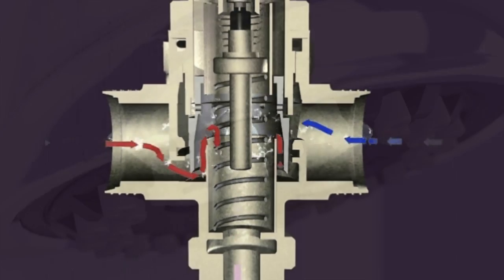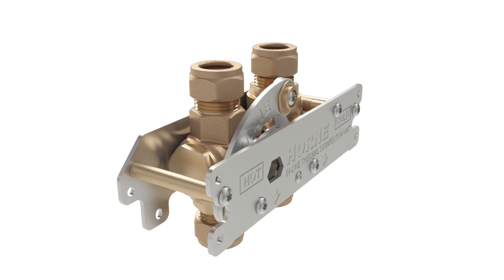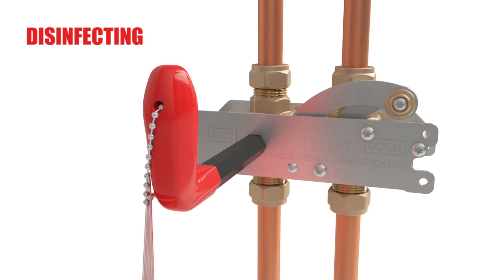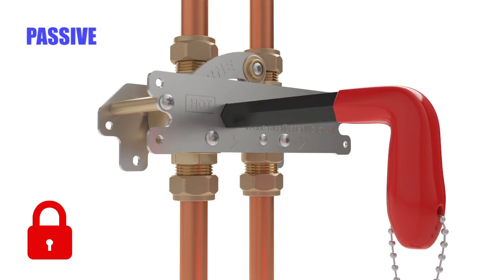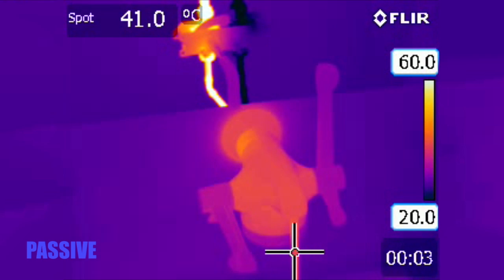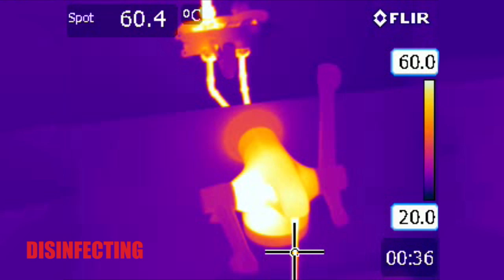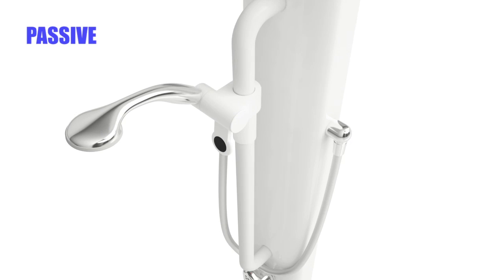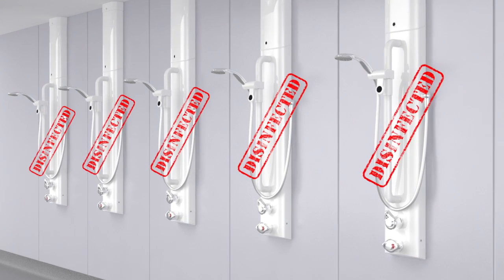In-line Thermal Disinfection Unit - Horne Engineering Ltd (archive)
This animation has been updated to reflect improvements in Horne product designs.

Facilitates quick and easy thermal disinfection using readily available hot water supply of outlet fittings (taps and showers, including thermostatic mixing valves) to aid the control of waterborne pathogens such as Legionella and Pseudomonas in healthcare, sport and Leisure, education and prison accommodations - anywhere where there is a duty of care to users of the facility.

Periodic thermal disinfection of outlet fittings should be combined with high velocity flushing of the pipework to remove excess biofilm from the internal pipe surfaces.